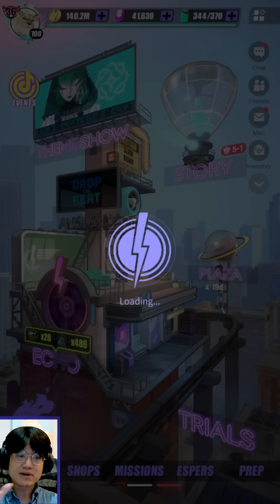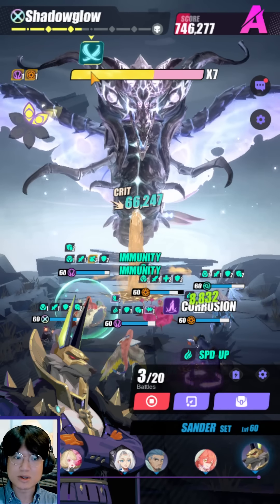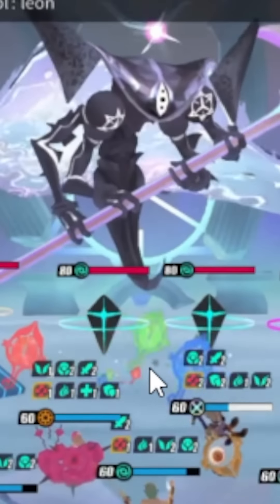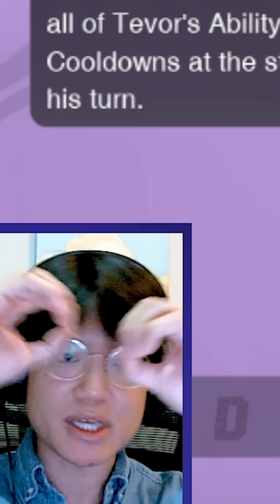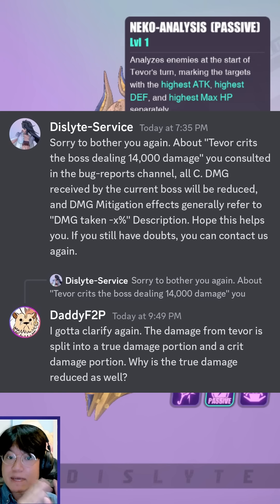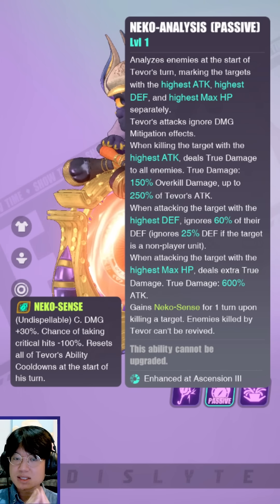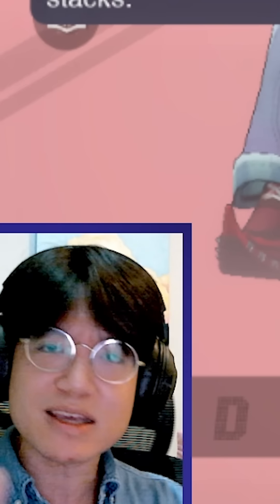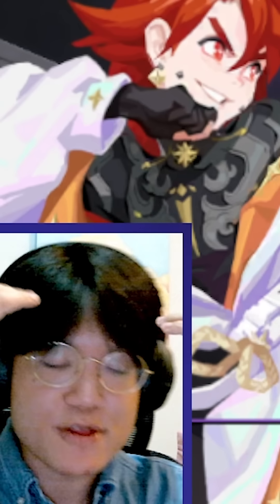THIS IS HORRIBLE! AND THEY WON'T ADMIT IT! | DISLYTE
sorry design has to stop
THIS IS HORRIBLE! AND THEY WON'T ADMIT IT!
bugs and issues with dislyte
Tevor Andras
shadowglow shademother
chantico adrina bug
ritual miracle poison